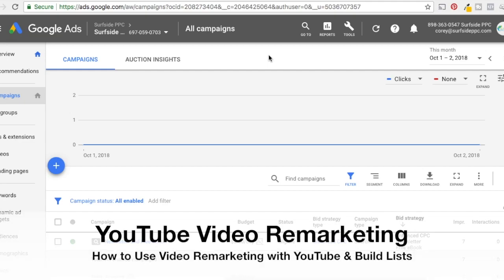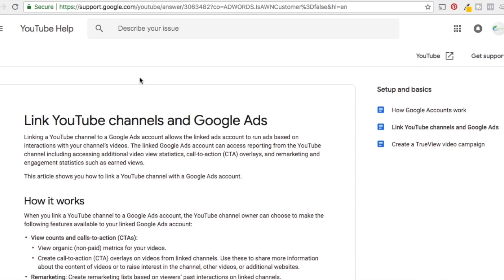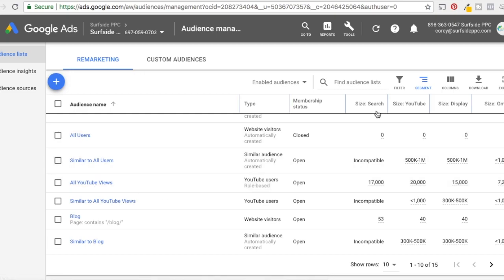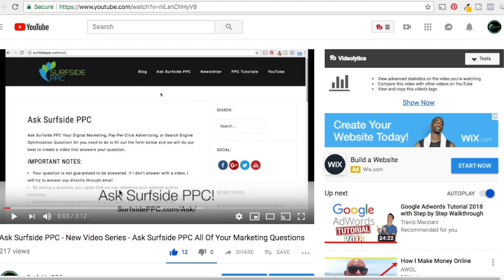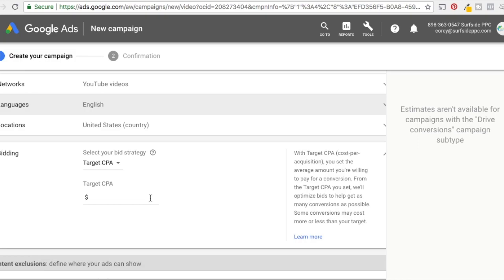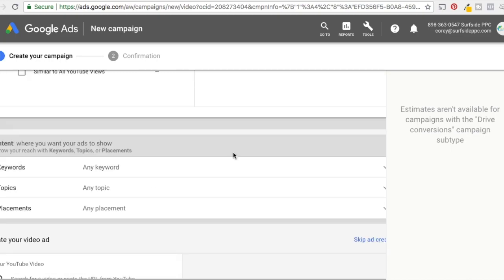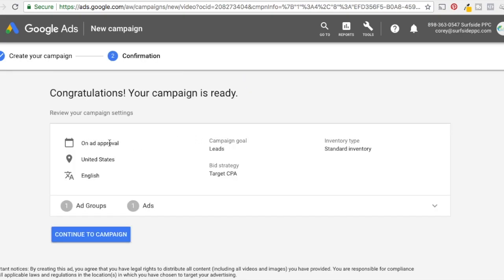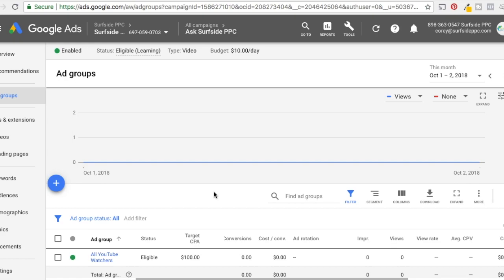YouTube Video Remarketing Tutorial - How to Build YouTube Remarketing Lists and Create Campaigns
Check out our YouTube Video Remarketing Tutorial and learn how YouTube Remarketing Lists and Remarketing Ads work. We show you how to Link your YouTube Channel to your Google AdWords account first by using the Linked Accounts page. Once you link your YouTube and your Google Ads account, you can start building YouTube Video Remarketing Lists with ease, which you can then use for your campaign.

We show you how to actually create a campaign and how to target your YouTube Retargeting Audience. You can build all sorts of Remarketing Lists using key actions from YouTube.

How YouTube Video Retargeting Works:

Remarketing lists are created by first linking your YouTube channel to your Google Ads account. Once you link accounts, you can create remarketing lists that reach people who have done the following YouTube-related actions:

1. Viewed any video from a channel

You can retarget people who viewed any video from your channel. If 10,000 unique people watched videos on your YouTube channel, you can run Remarketing ads to them.

2. Viewed certain videos

You can narrow down your targeting to certain videos and segment your Remarketing Lists.

3. Viewed any video (as an ad) from a channel

If someone viewed one of your YouTube videos as an ad, you can retarget them with either the same ad or a new video ad.

4. Viewed certain videos (as ads)

You can select the videos you have ran as ads and retarget users who viewed specific videos.

6. Visited a channel page
7. Liked any video from a channel
9. Commented on any video from a channel
10. Shared any video from a channel